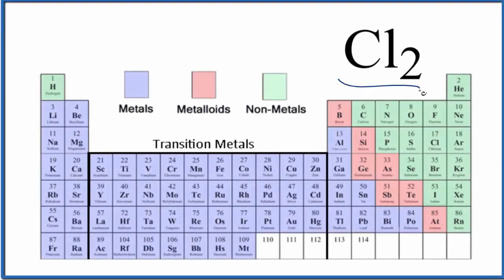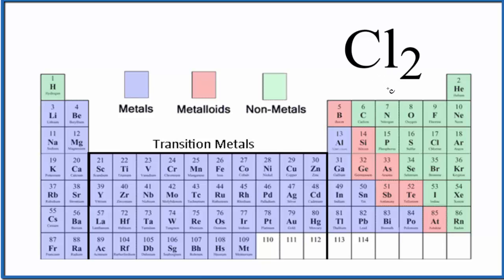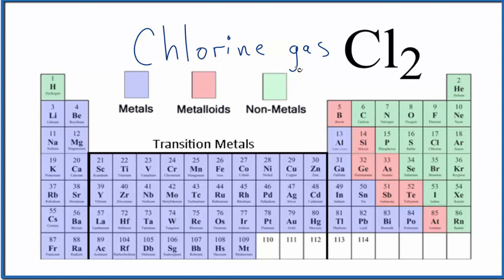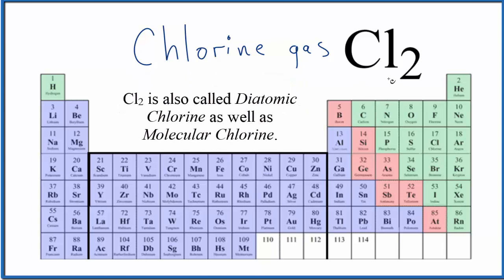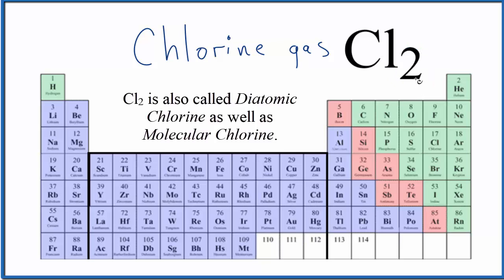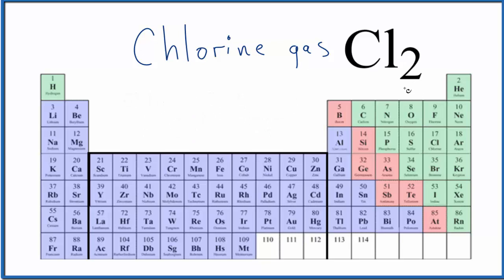How to Write the Name for Cl2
In this video we'll write the correct name for Cl2.   Cl2 is a diatomic molecule most commonly called Chlorine gas . It can also be called Diatomic Chlorine and Molecular Chlorine.

These seven diatomic gases are reactive and you will see them quiet frequently in chemistry.  For example, for the equation:   Mg + O2 = MgO

Memorizing the seven common diatomic gases is essential when writing the formulas for compounds in word equations.  Often you'll be given problems like:

Methane + Oxygen gas reacts to form Carbon dioxide and Water
Here Oxygen gas is the diatomic gas O2.  The equation is:

Another example is:
Nitrogen gas plus Hydrogen gas forms Ammonia.
The equation is N2 + H2 = NH3.

Without knowing the seven diatomic gases you will had difficulty with these types of problems.

Naming Resources:

For a complete tutorial on naming and formula writing for compounds, like Bromine Gas (Diatomic Bromine) and more, visit: